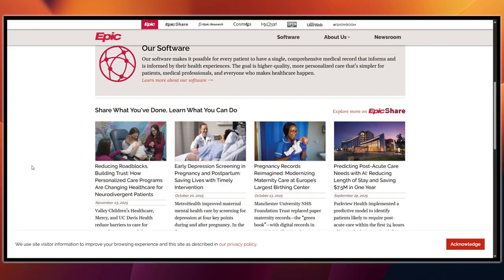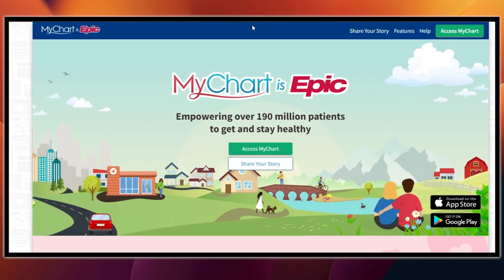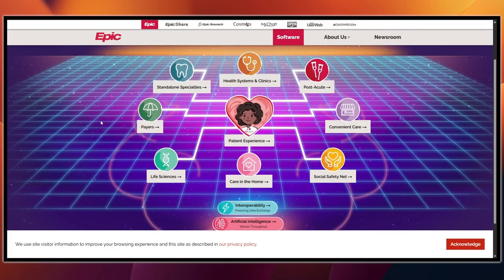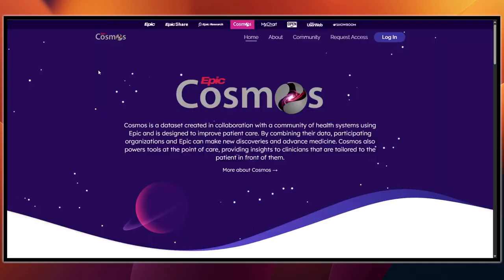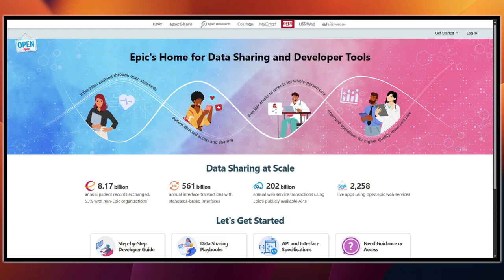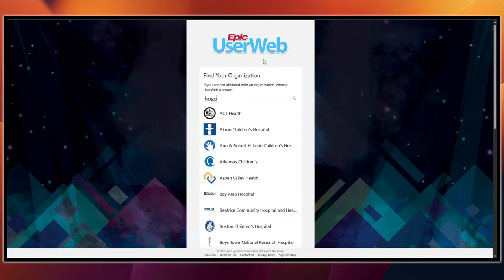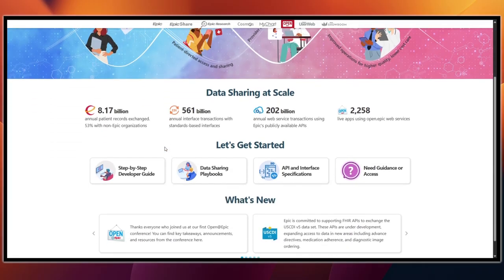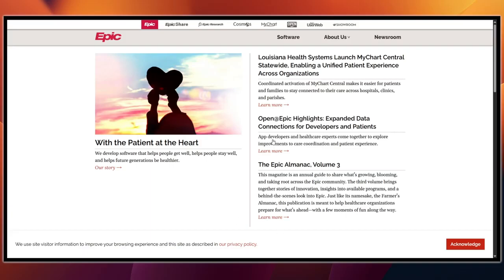Epic Systems Tutorial 2026: Unlock Efficiency and Accuracy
Automate your leads and grow your business with GoHighLevel 🚀

In this video, I’ll show you how to use Epic Systems — one of the most popular Electronic Health Record (EHR) platforms used in hospitals and clinics.

We’ll go step by step through how to navigate the Epic interface, manage patient records, schedule appointments, and document care efficiently. By the end of this video, you’ll know exactly how to use Epic Healthcare EHR for daily clinical operations and patient management.